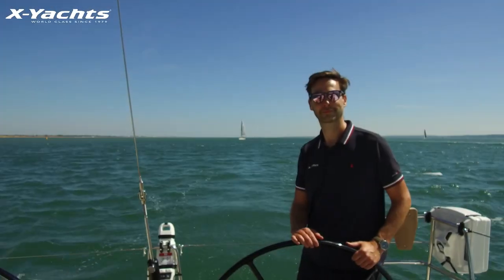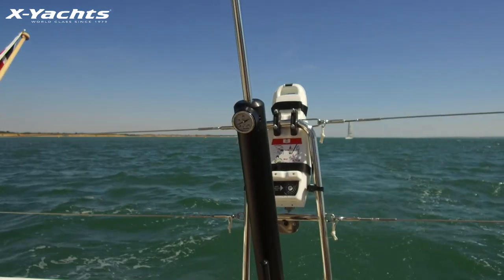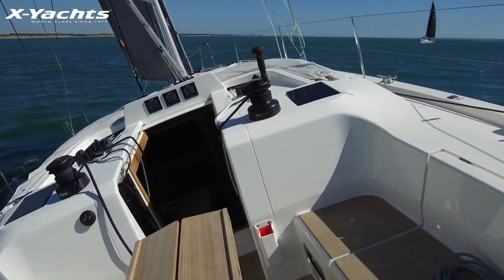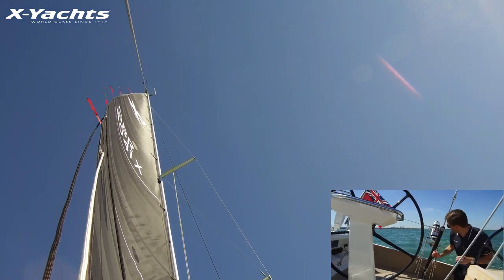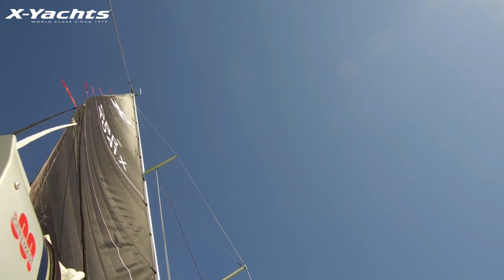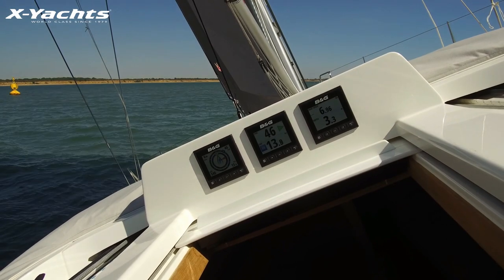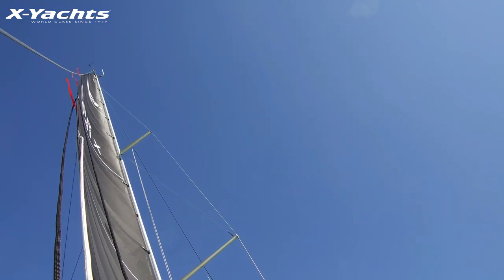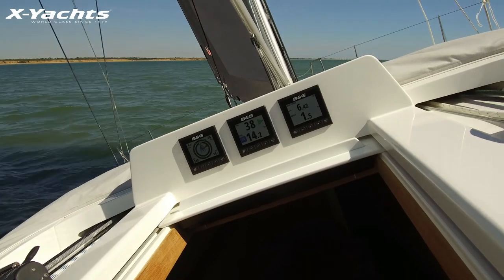How To Tips - Series III - Episode 1/8 - Backstay Tension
Let Julien Renault & Stuart Abernethy from "X-Yachts Great Britain" share some sailing tips aboard various X-Yachts.

Huge thanks to the owner of this X4⁰ "Sienna" for allowing us to use their X-Yacht for the filming of this episode.